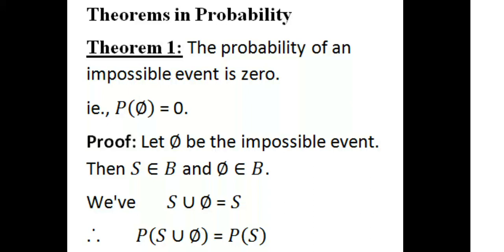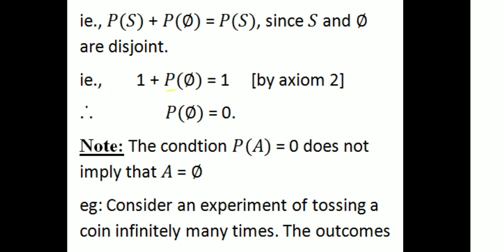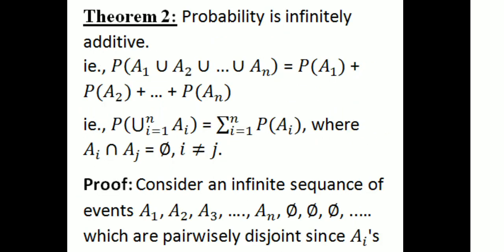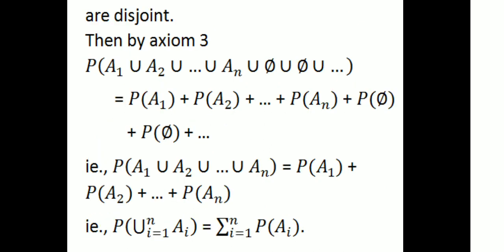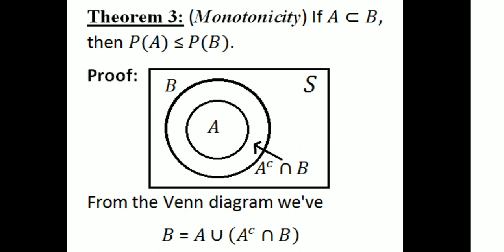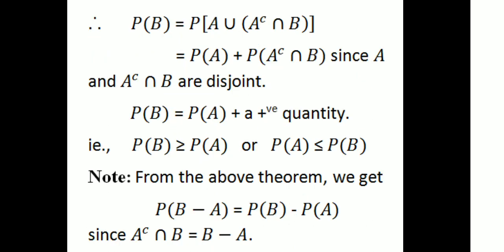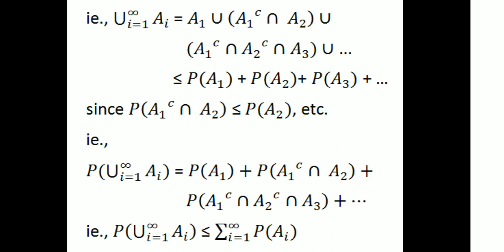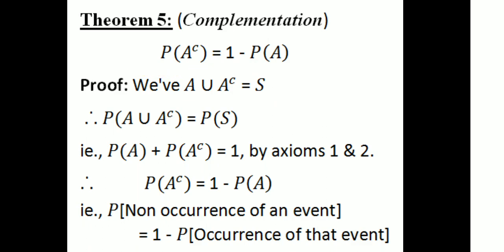Theorems in Probability|Theorem 1,2,3,4,5|2nd SEM UG|Calicut University|Complimentary Statistics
University of Calicut Second Semester UG Complimentary Course Statistics: Theorems in Probability